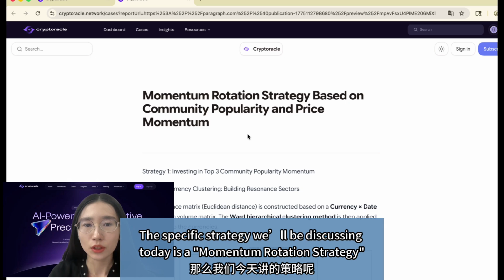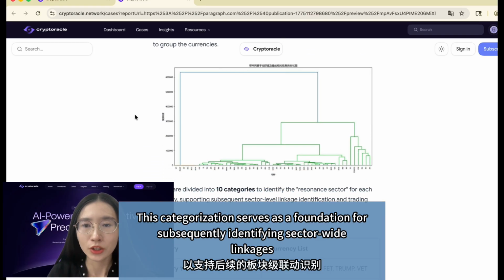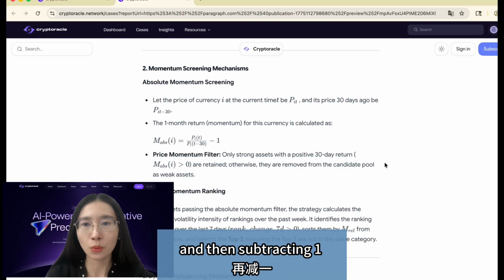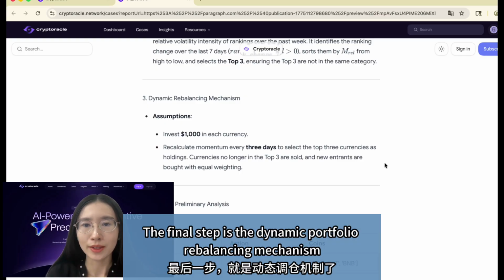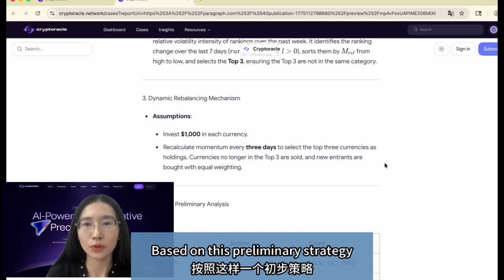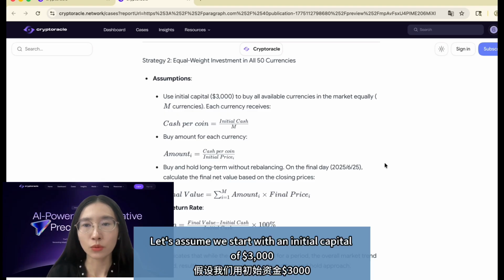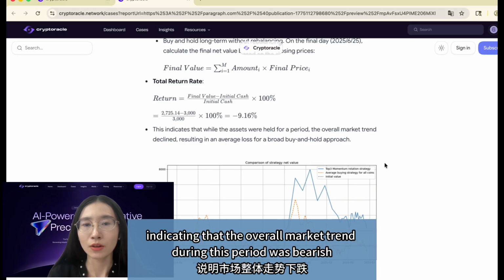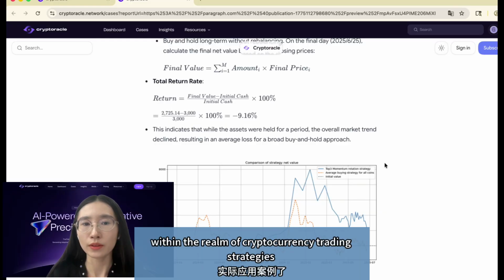A Strategy for Crypto Currencies: Momentum Rotation Based on Community Popularity and Price Momentum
Wanna know more about sentiment indicators?